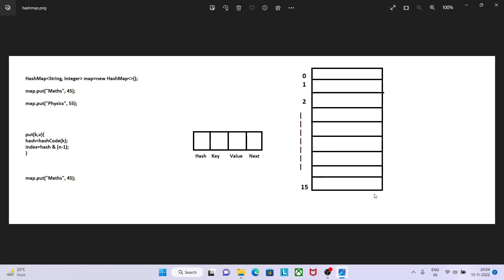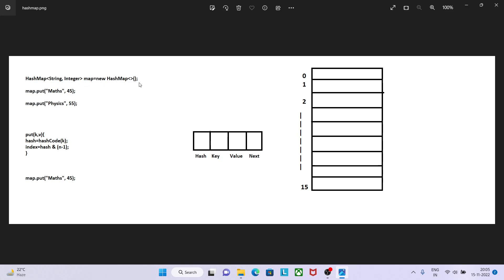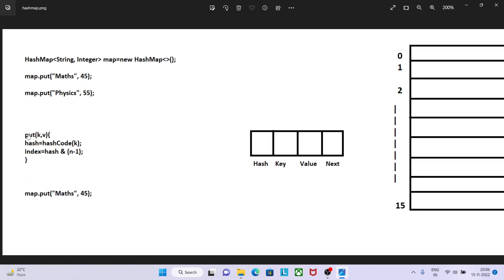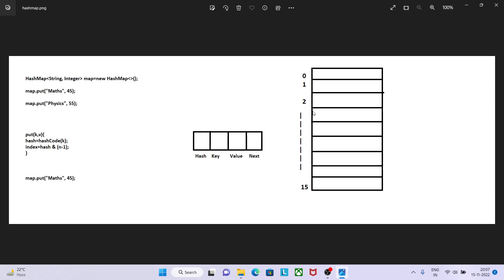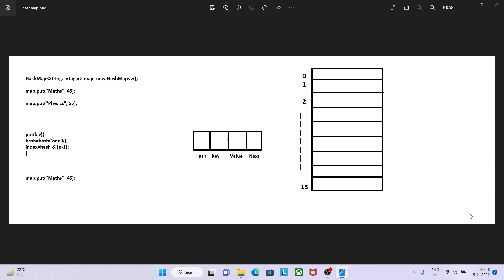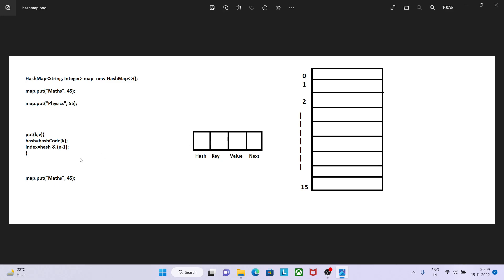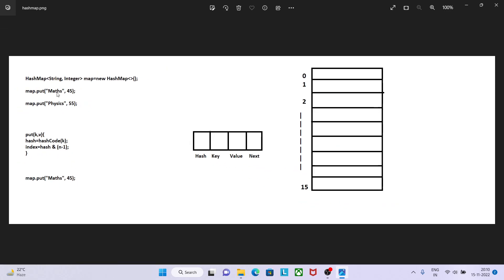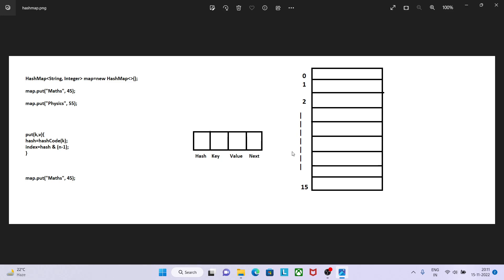Internal working of HashMap | Java interview question